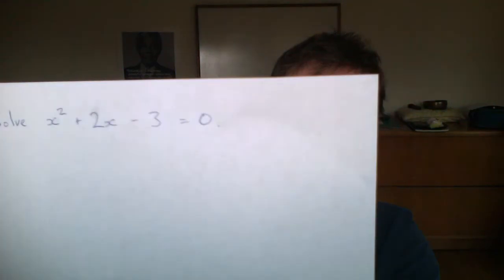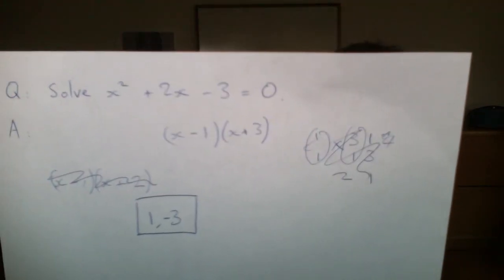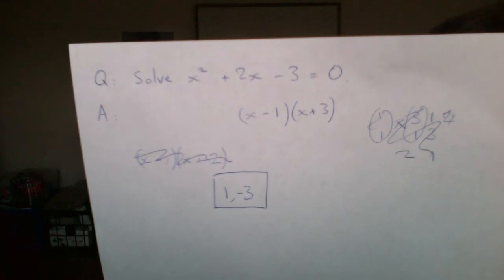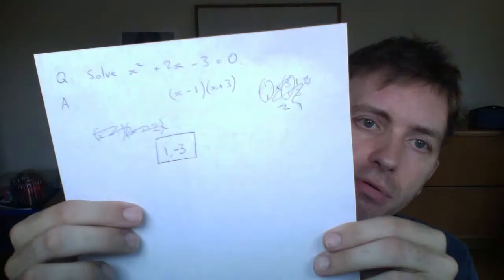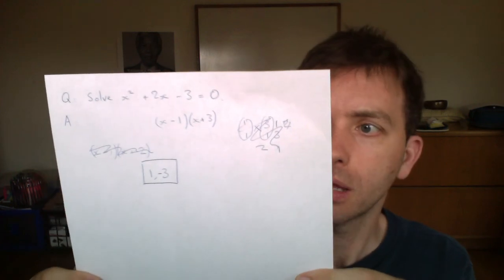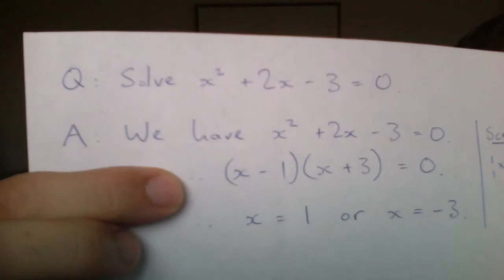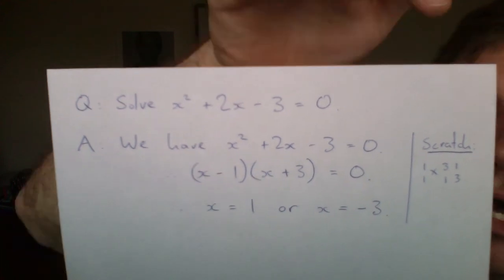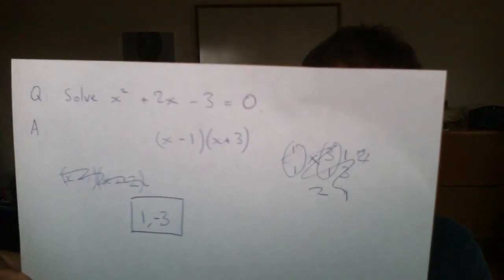Welcome to oneCalculus!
This video is to introduce oneCalculus. We'll also be looking at how to write mathematics at University Level.